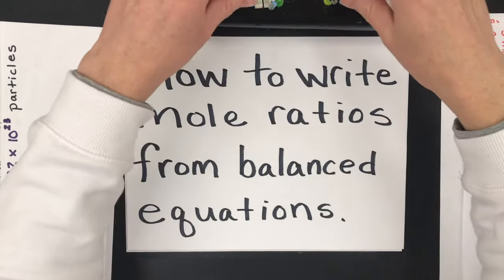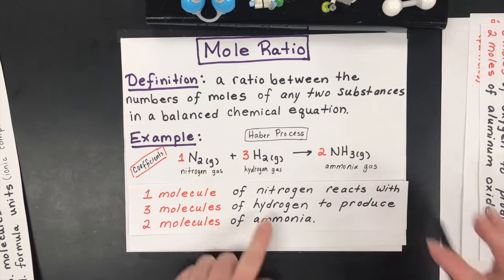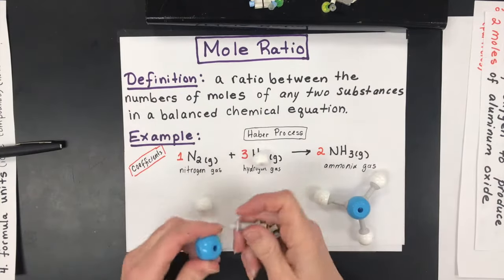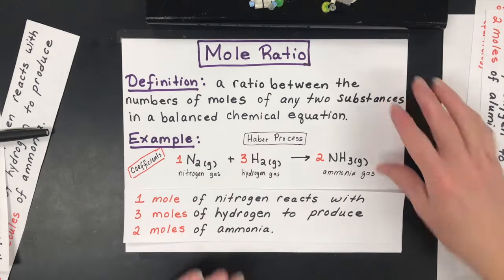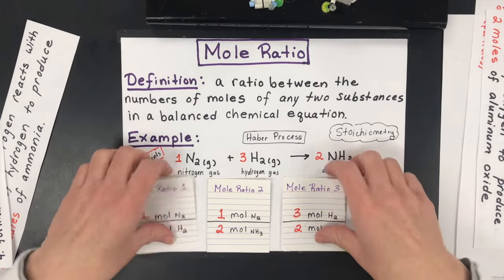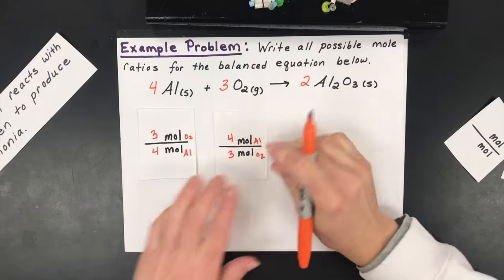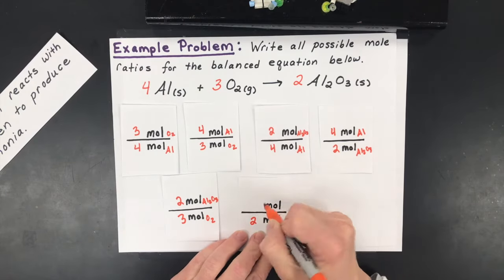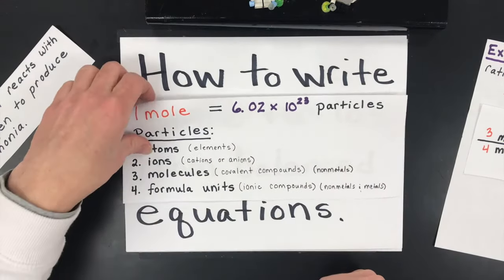Mole Ratios from Balanced Equations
Learn the SIMPLE way to write mole ratios. What are mole ratios? How do you write mole ratios? Why are mole ratios used in chemistry? In this video, you will learn how to write mole ratios from balanced equations and why mole ratios are used in chemistry. The concept of the mole, particles and bond energy in chemistry will be reviewed.